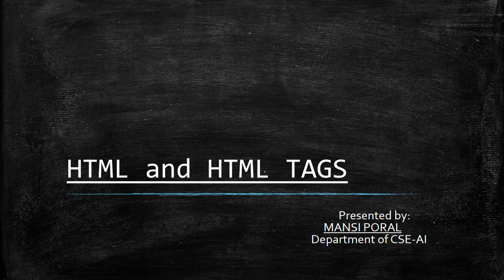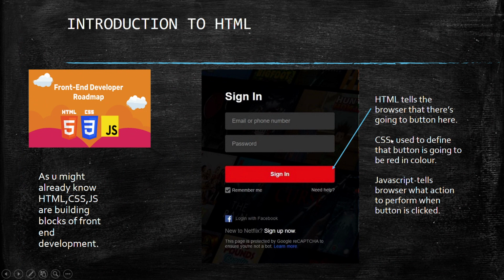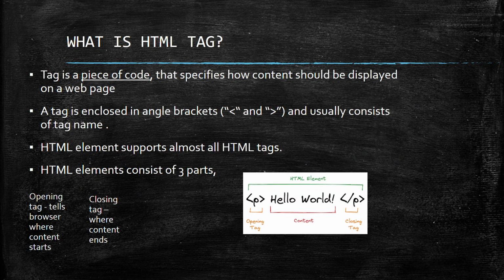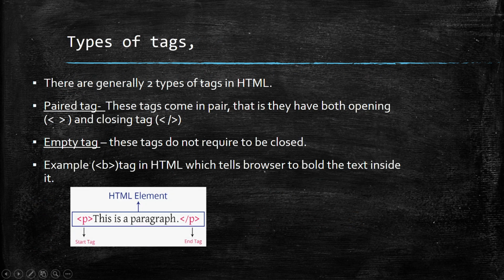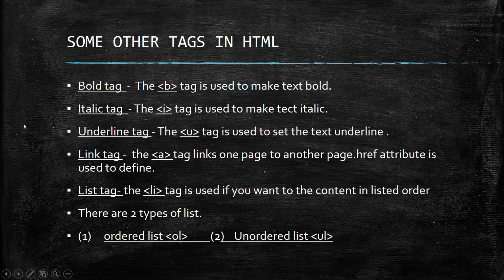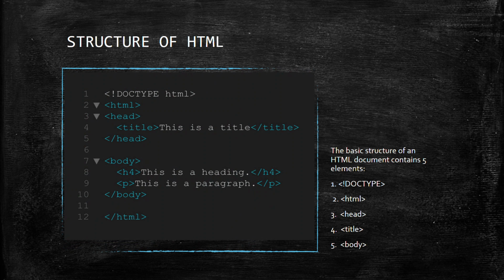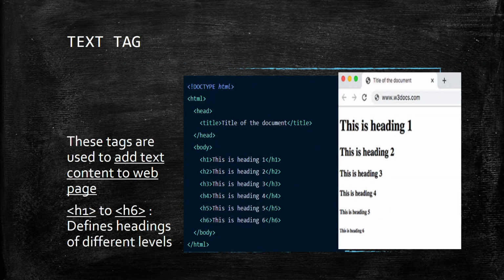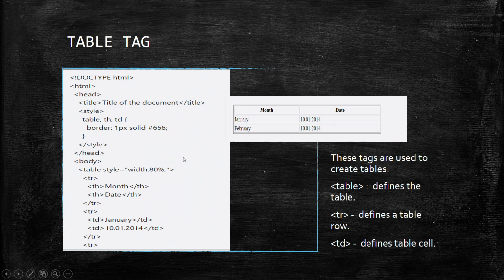HTML AND HTML TAGS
Hello everyone!!!
here is short video of HTML tags
hope u understand:)